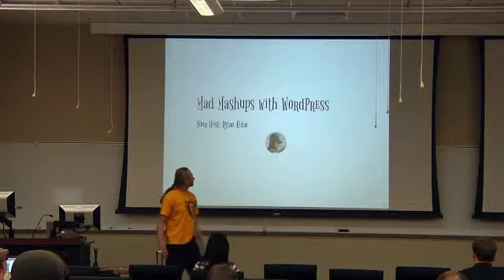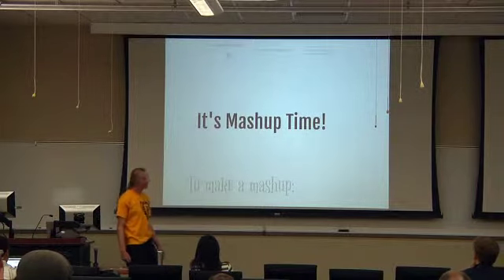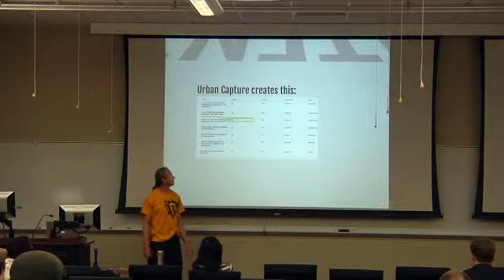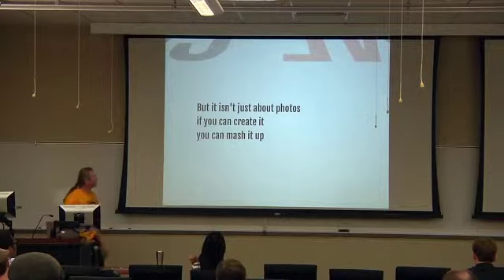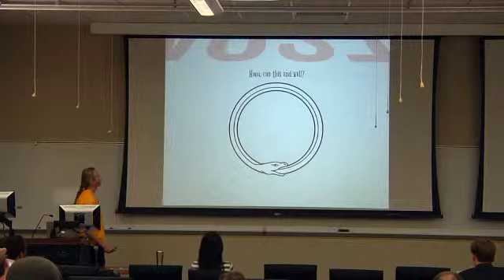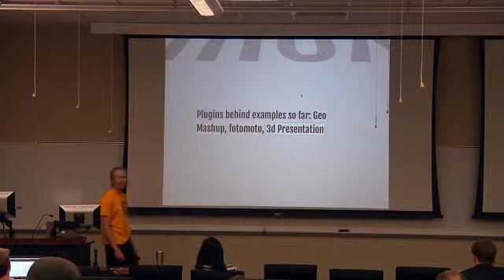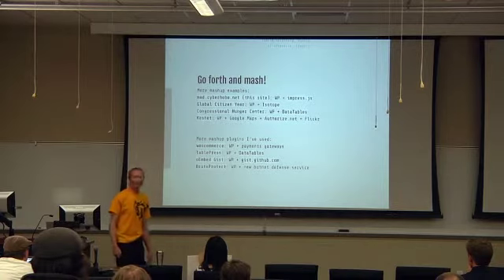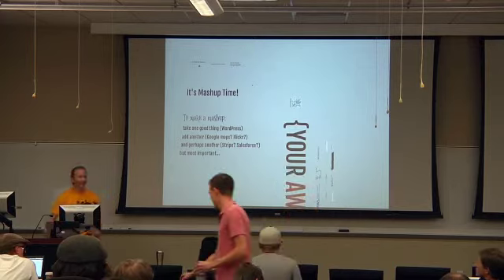Reno-Tahoe WordCamp 2013 - Dylan Kuhn - Mad Mashups with WordPress